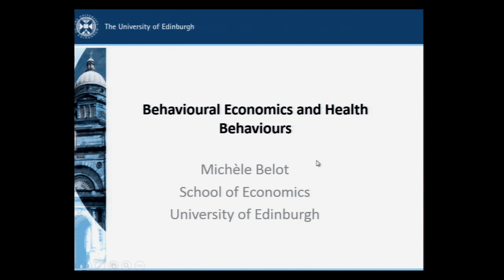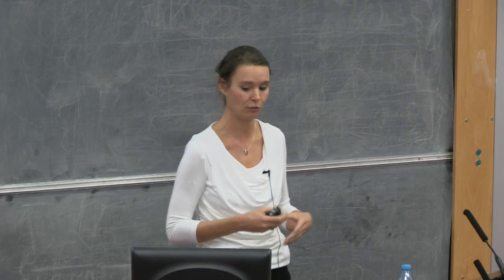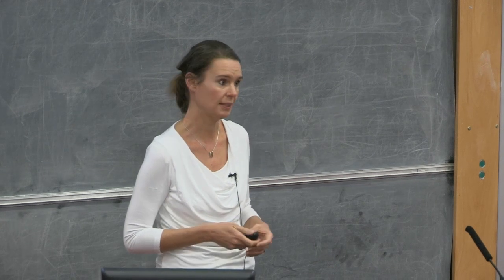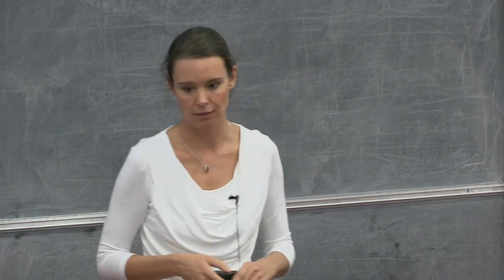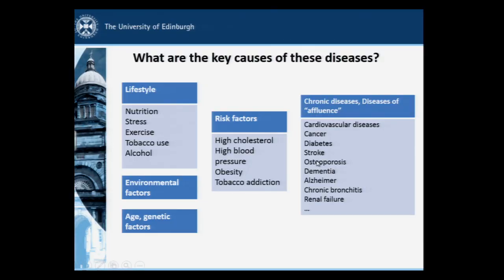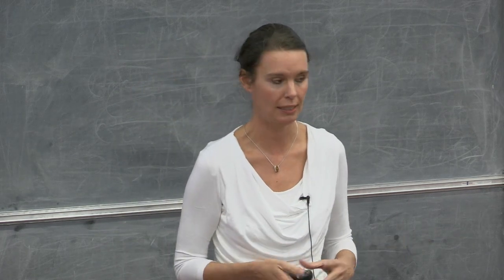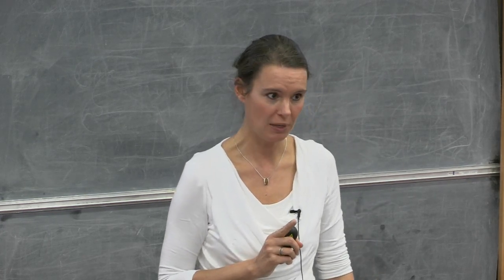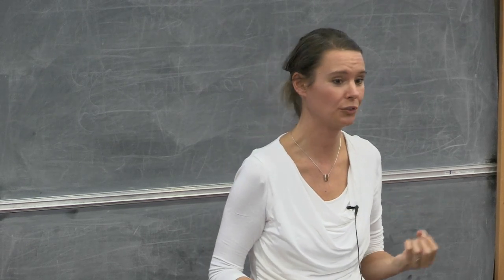Prof. Michele Belot - Behavioural Economics and Health Behaviours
Michele Belot, Professor of Economics and Director of the Behavioural Laboratory at the University of Edinburgh (BLUE), presents the third lecture in the 2014 Our Changing World series, entitled "Behavioural Economics and Health Behaviours".

The last century has seen a dramatic increase in "lifestyle" diseases, such as cardiovascular diseases, cancer and diabetes. The rapid change we have experienced in modern technologies and availability of food has led to substantial changes in our lifestyle: We spend most of our days indoors, with little exercise and eating food coming from all parts of the world and processed in various ways.

These changes have happened fast, and arguably perhaps too fast for us to adapt, such that most developed countries are now facing a major public health crisis. This lecture aims to describe how Behavioural Economics can help design appropriate policy interventions to achieve behavioural change.

Recorded on Tuesday 7 October 2014 at the University of Edinburgh's Appleton Tower.